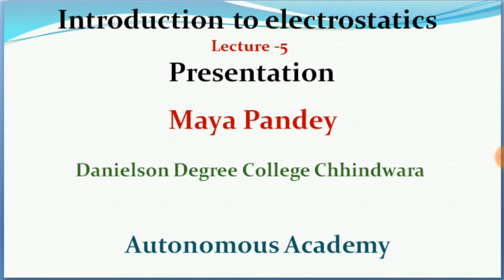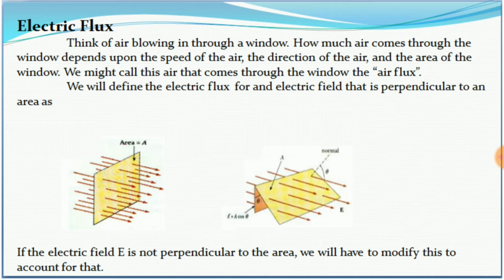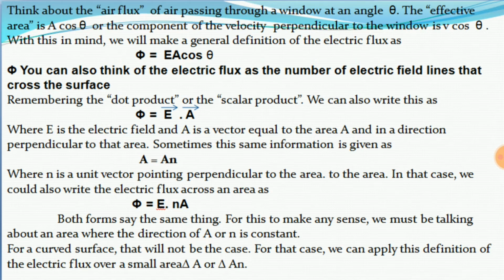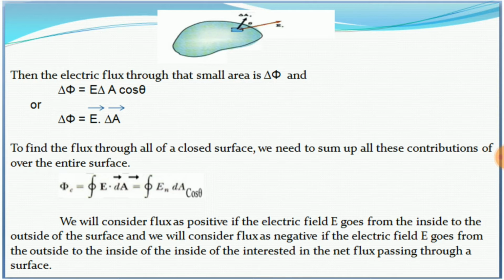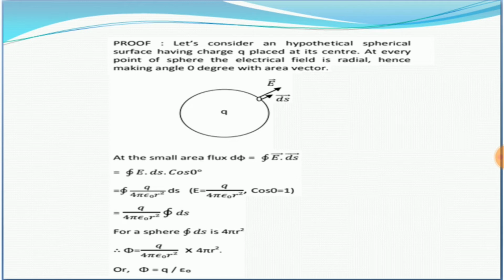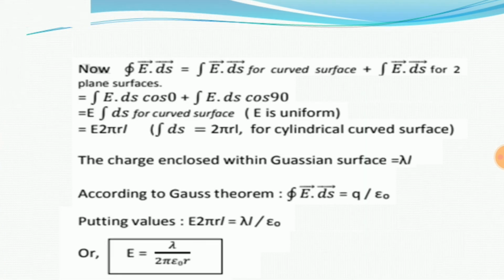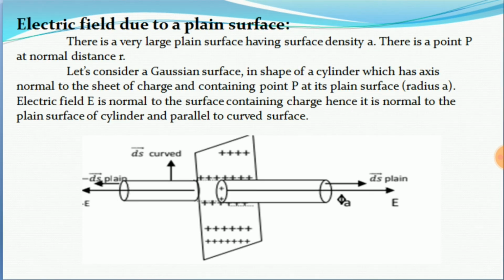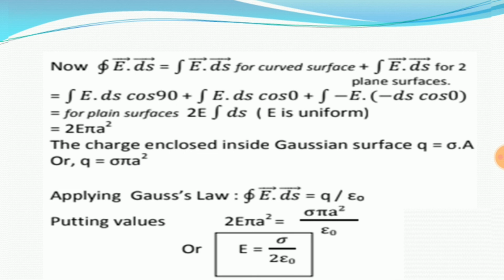Electrostatics Lecture 5: Electric Lines of Force, Flux & Gauss Law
Electric Lines of Force, Electric Flux & Gauss Law
Presentation :
Maya Pandey
If you like our video, please press Like button & Share it...
for any queries write down in the comment box.